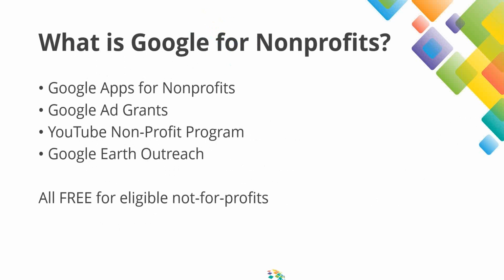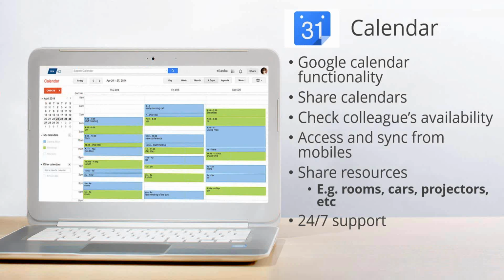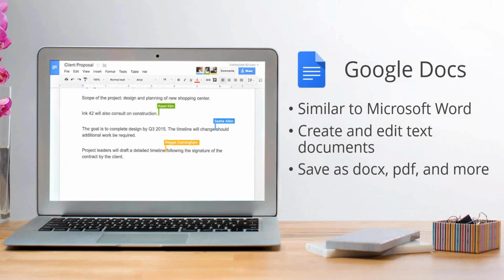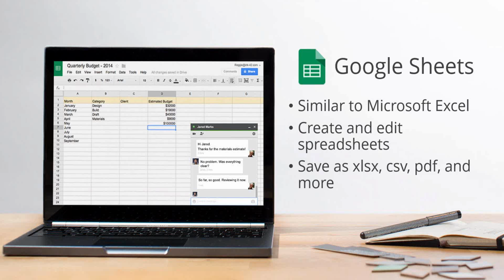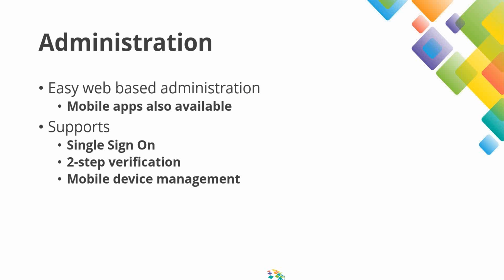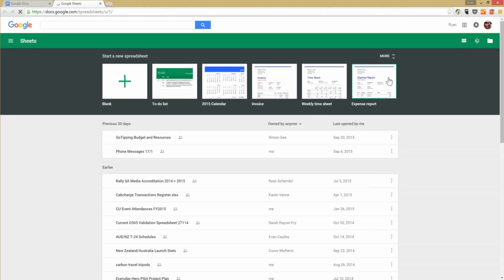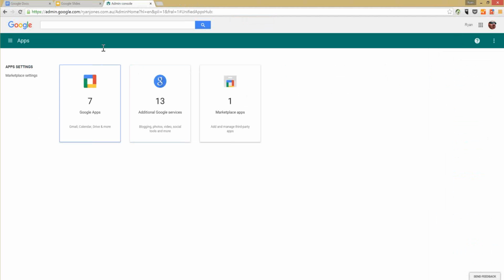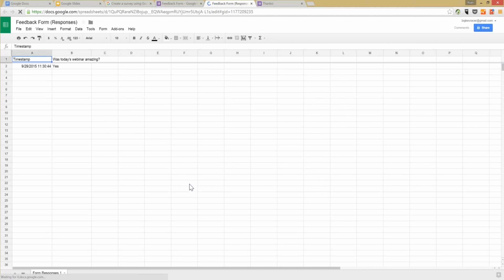2015 09 29 10 33 Google Apps for Nonprofits